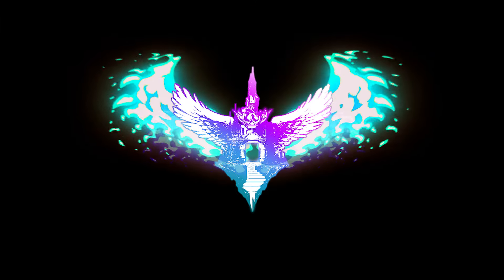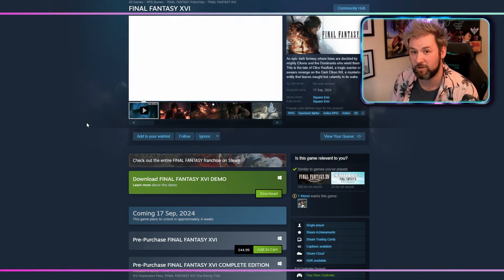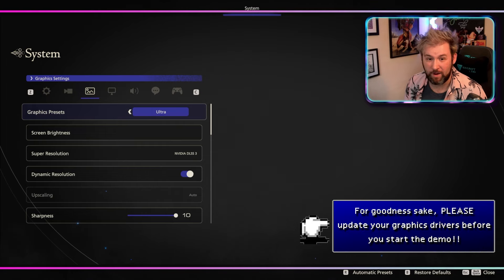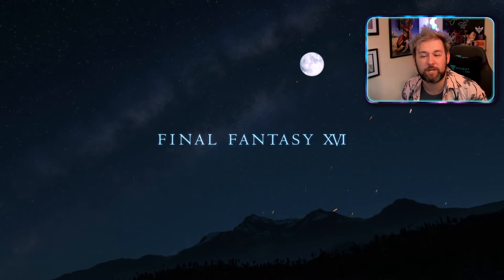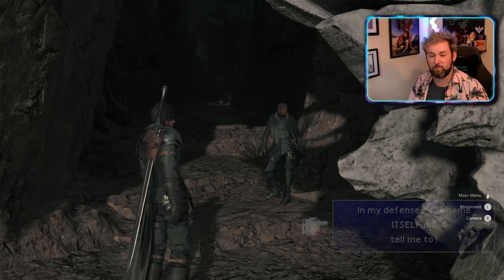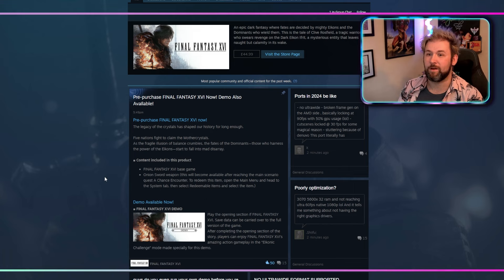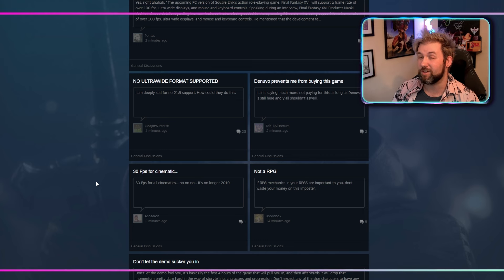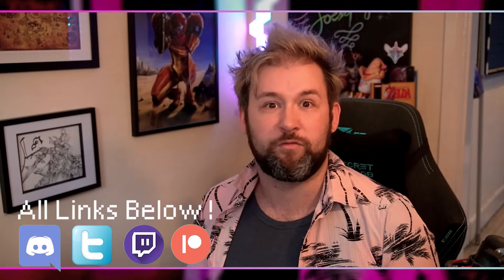Final Fantasy 16 FINALLY Comes to PC! September Release Date Announced!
IT'S ABOUT TIME! Final Fantasy 16 has had a September release date announced for Steam and Epic Games stores, bringing the title to PC lovers everywhere! AND there's a demo available NOW so let's test it with my PC and discuss why this release is important for people!